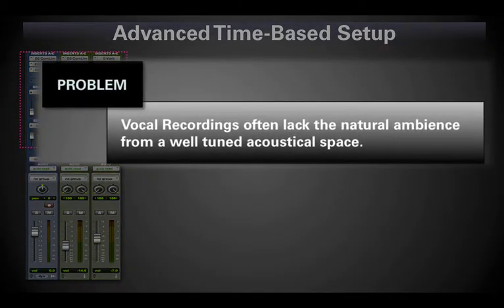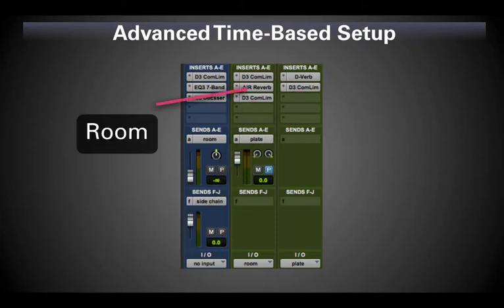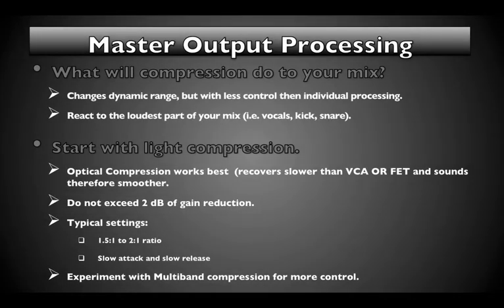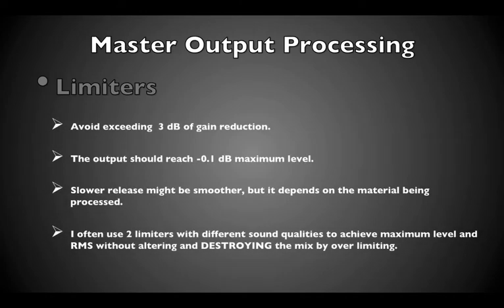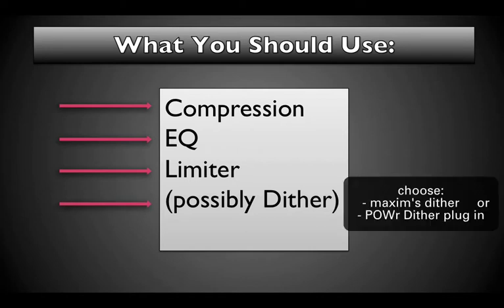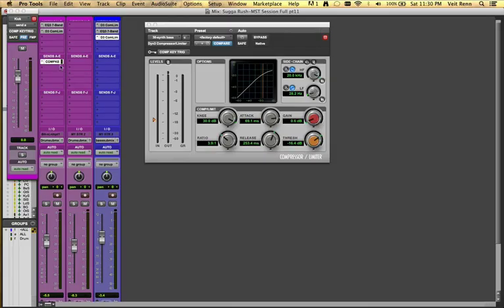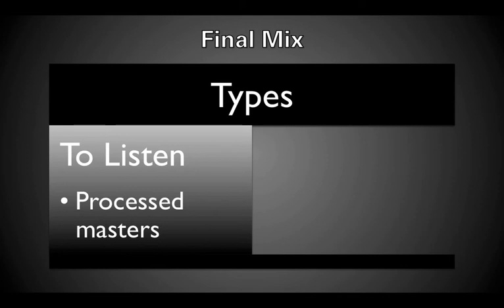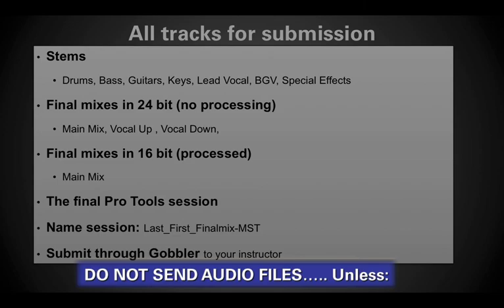Micromixing Part II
Advanced Audio Production Techniques Lecture about Micromixing, Part 2 of 2.